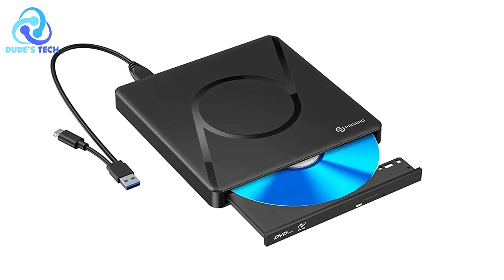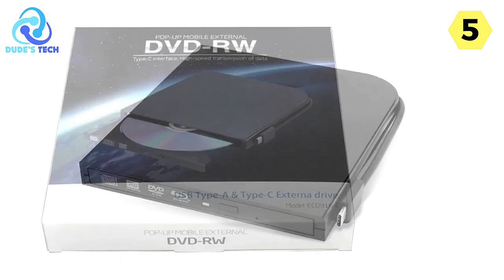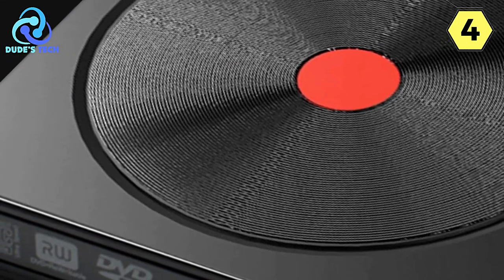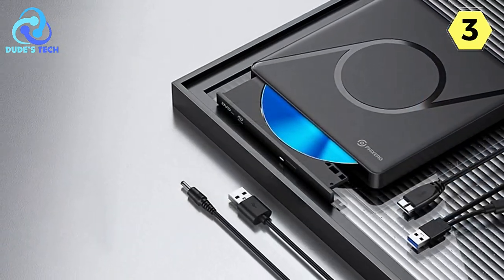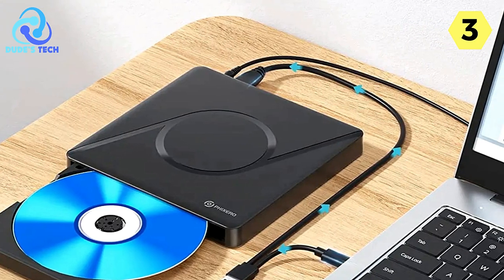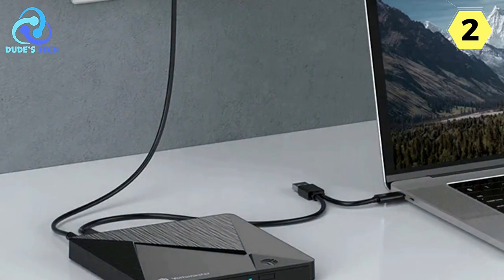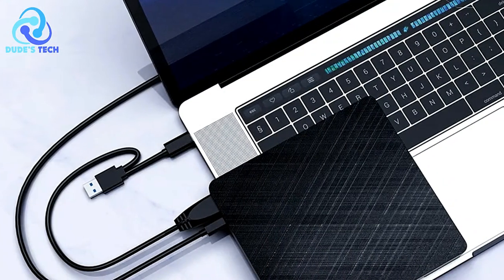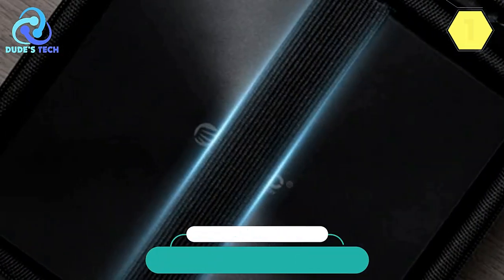2024's Best External Blu Ray DVD Player | Top 5 Picks for Stunning Entertainment!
If you looking for Best External Blu-Ray DVD Player. This video is for you. Here a collection you got a see. Lets get started.

Check The Price:

1. Orico Blu-Ray DVD Player
2. Yottamaster Blu-Ray DVD Player
3. Phixero Blu-Ray DVD Player
4. Tishric Blu-Ray DVD Player
5. Kuwfi Blu-Ray DVD Player